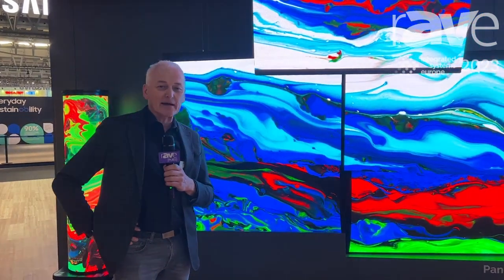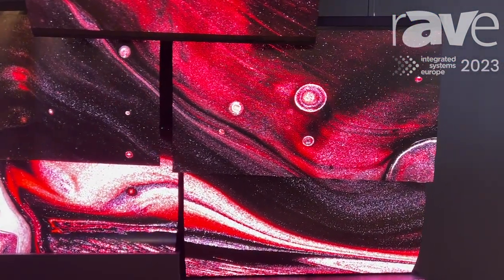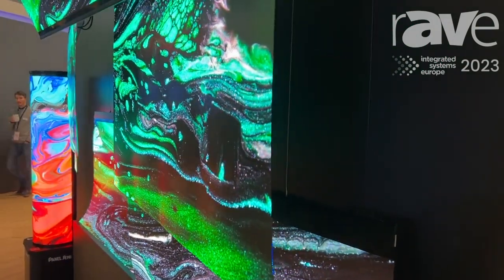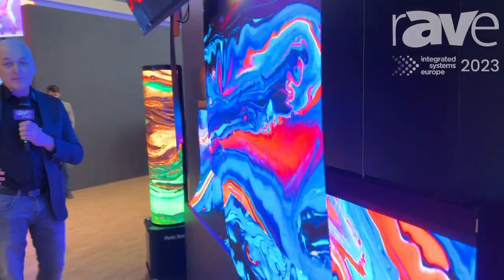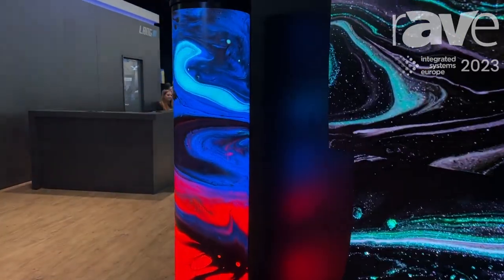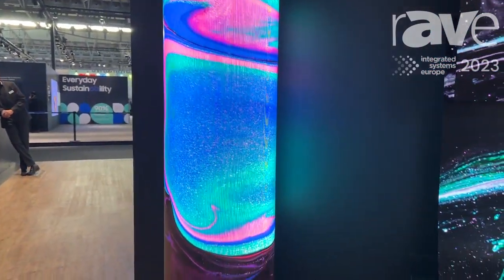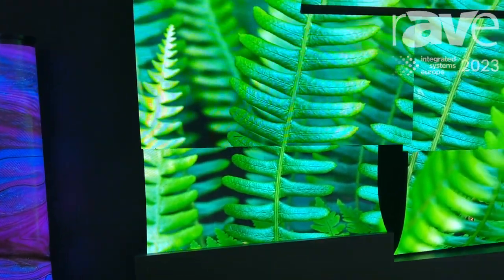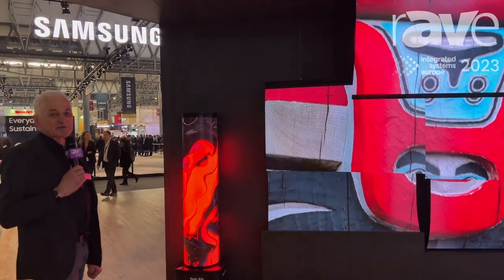ISE 2023: LANG AG Shows Off PanelSemi AM Flex 55-Inch dvLED Panel That's Only 1mm Thick